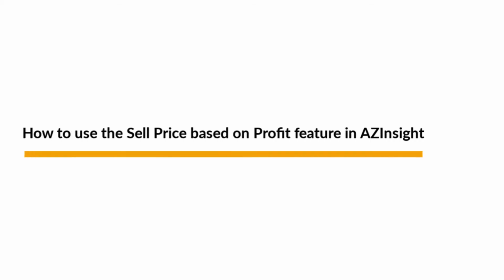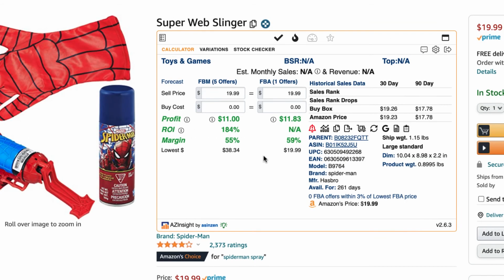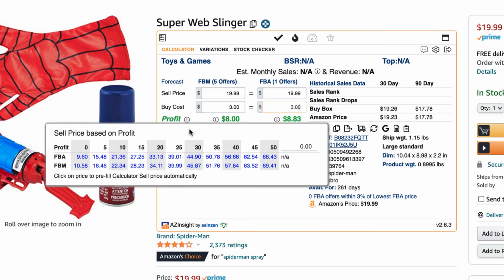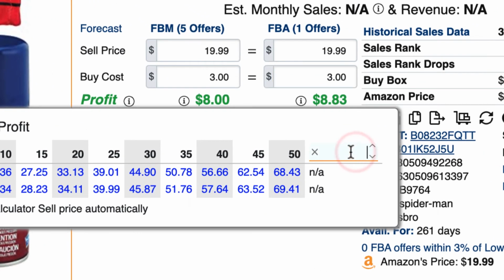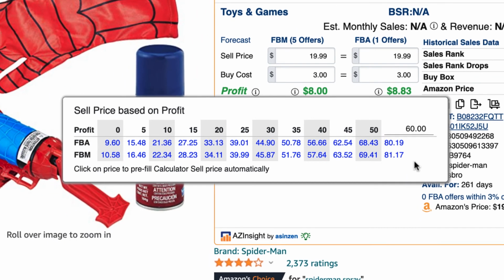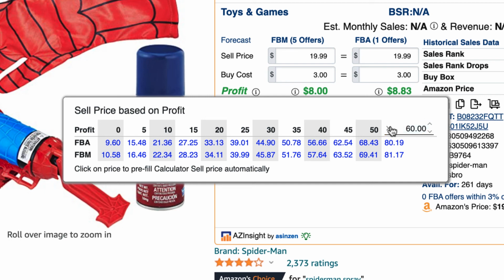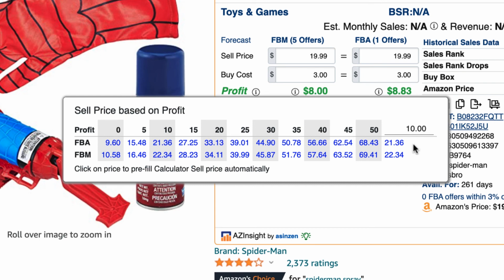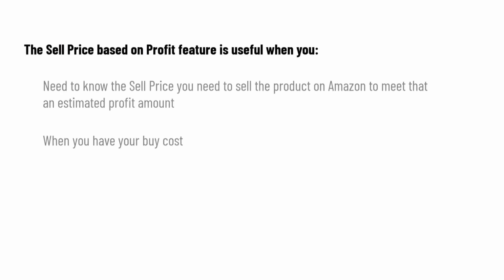How to use the Sell Price based on Profit feature in AZInsight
Watch this video to learn how to use the Sell Price based on Profit feature. This feature gives you the ability to find an ideal sell price based on a buy cost and profit you wish to make.